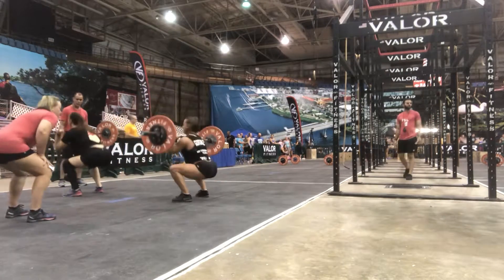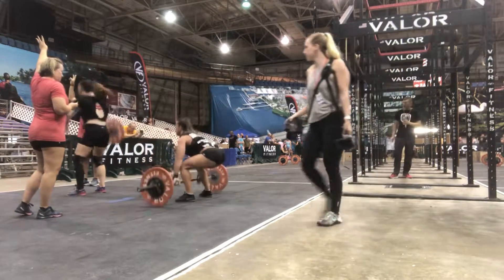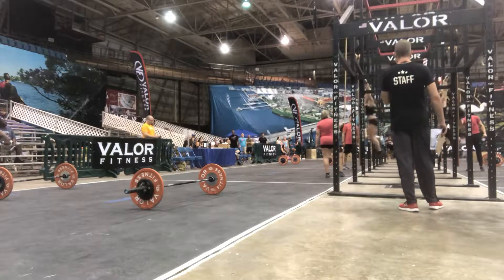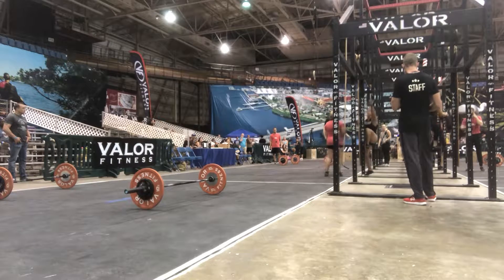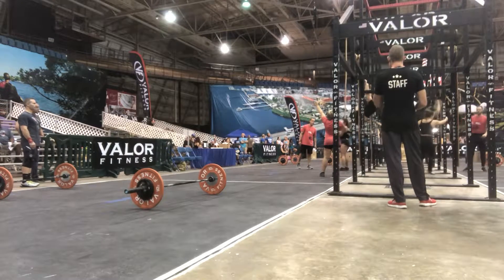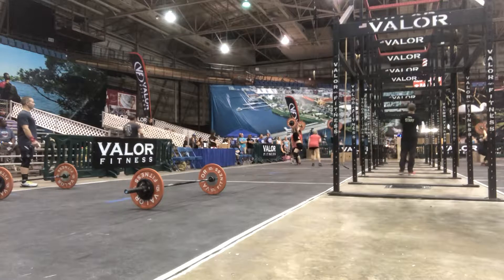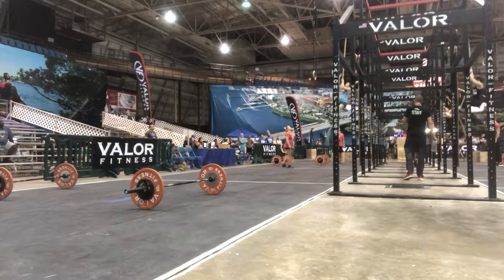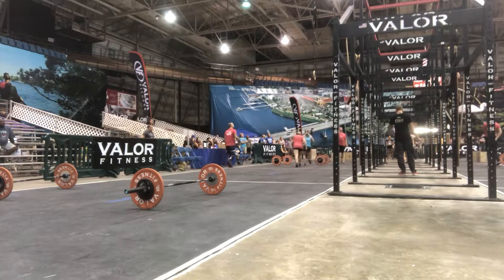Grid 2018 Ladies biad